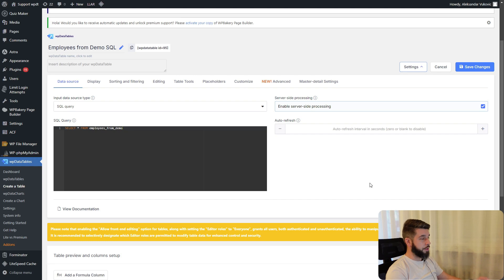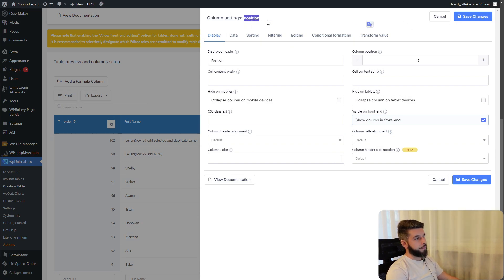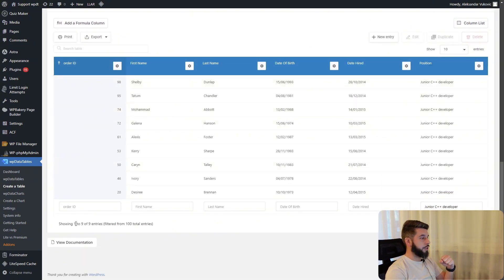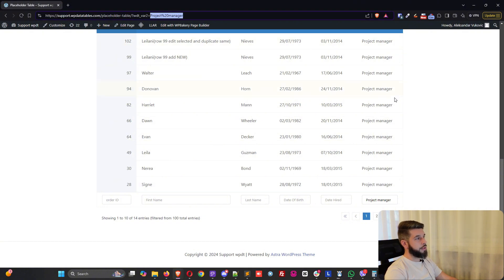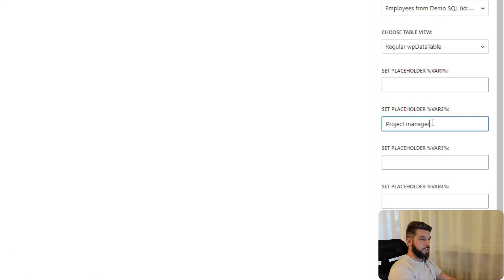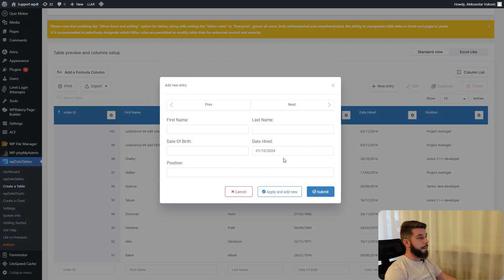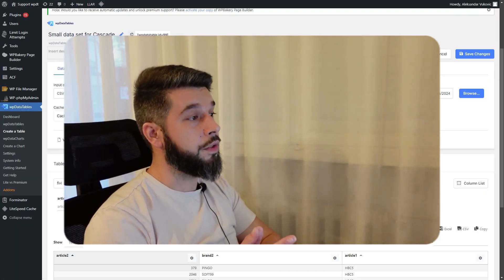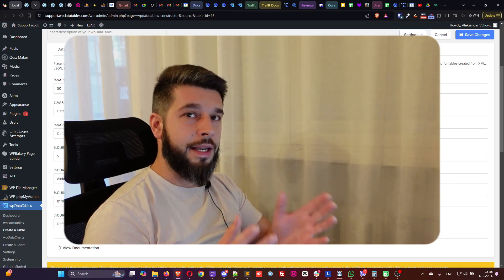Using Placeholders on a WordPress Website - wpDataTables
Discover how to use placeholders in wpDataTables to make your tables more dynamic and flexible! In this video, we'll show you how placeholders can help you generate SQL-query-based tables, modify them through URLs, or use them as filters. Perfect for creating customized tables that adapt to your users' needs. Watch and see how placeholders can make your wpDataTables even more powerful and efficient!

00:00 Intro
00:29 Placeholders for MySQL table generation
02:28 Placeholders as Filtering Values
03:42 Changing the Placeholder Value through URL
05:14 Changing the Placeholder Through the shortcode
06:27 Placeholders as Editing Values
07:02 Use Placeholder as Dynamic Conditions in SQL Queries
08:11 Use Placeholders in Linked Tables
09:31 Outro